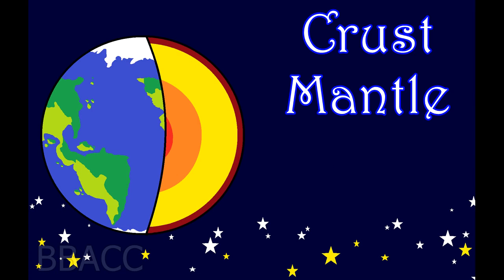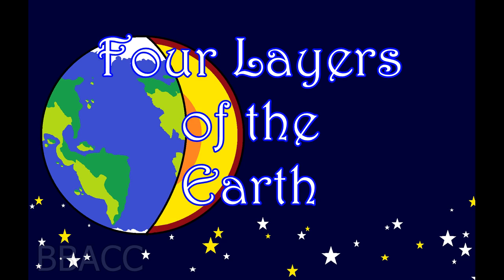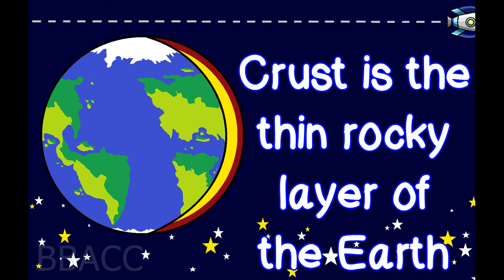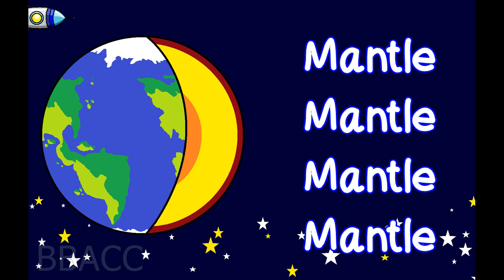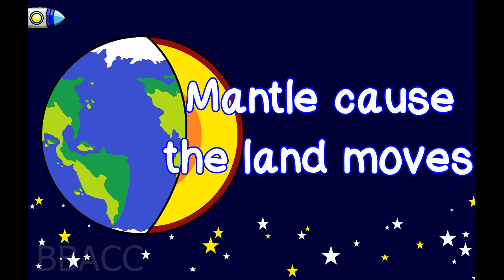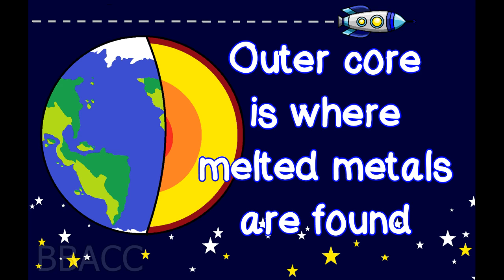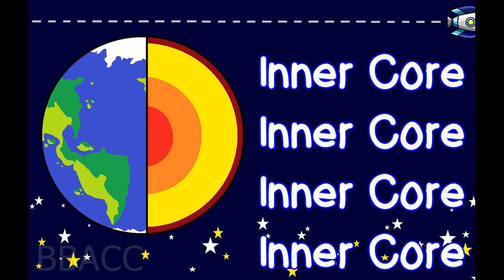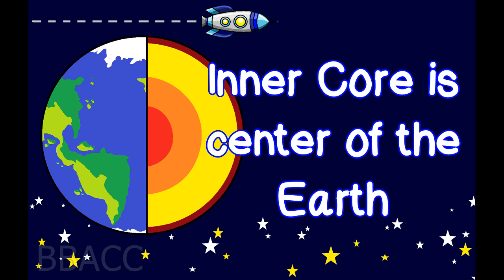Four Layers of the Earth | Children Song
This is an output of the research entitled The Use of Song in Teaching Visually Impaired Children. This was presented in Cebu Normal University , Philippines 2017